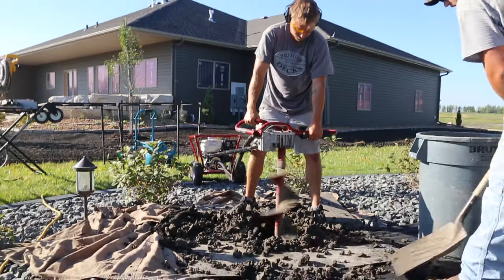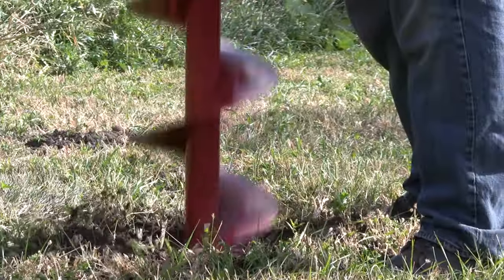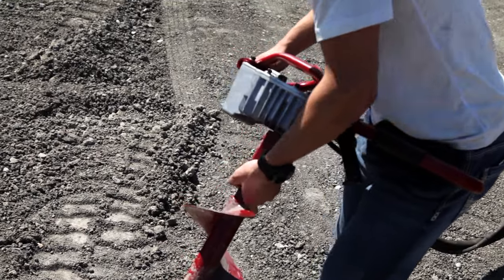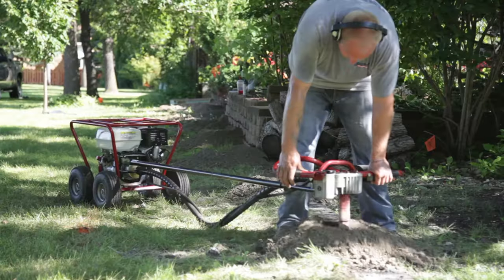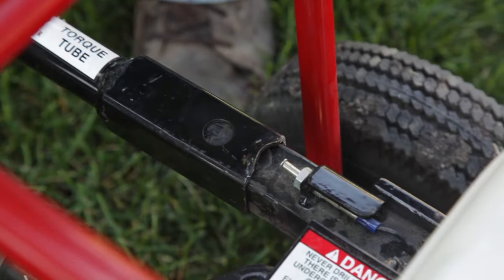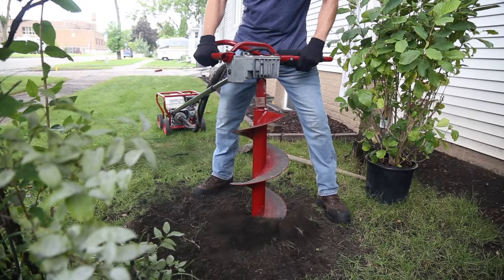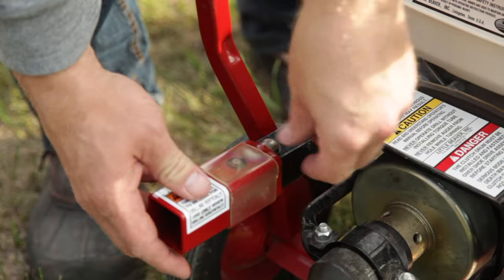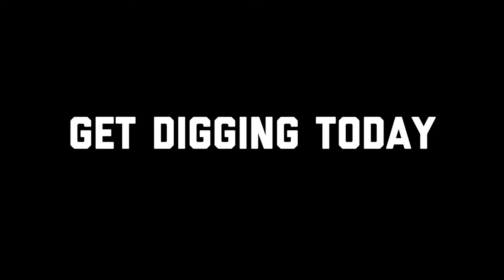Little Beaver | Mechanical Earth Drill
Little Beaver’s Mechanical Earth Drill features a 360-rpm operating speed for faster drilling and cleaner holes compared to competitive units. All Little Beaver drills are reliable, powerful and lightweight. Thanks to their compact design, operators can access areas that skidsteer-mounted augers can’t. The Mechanical Earth Drill is a safe, productive solution for one-man digging, making it ideal for rental centers, fence and sign installers, landscape and building contractors, and parks departments.